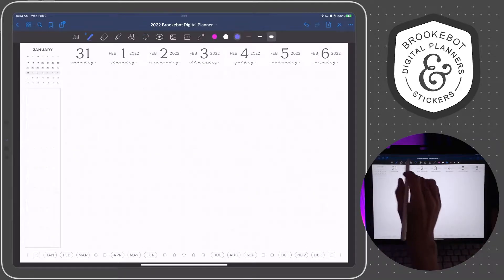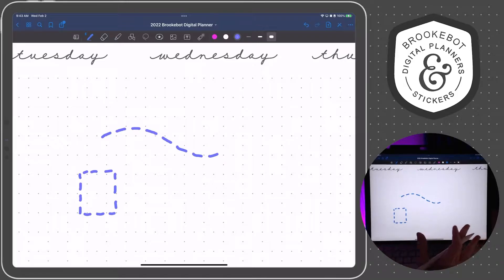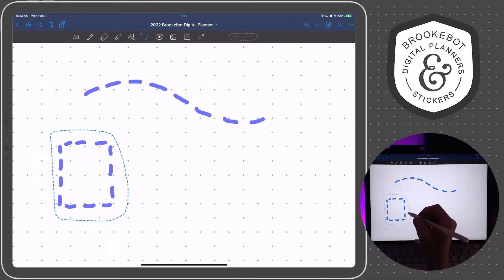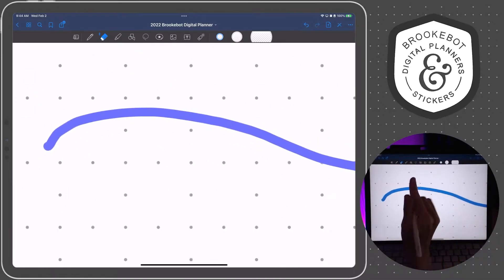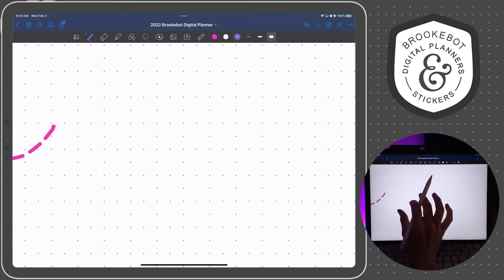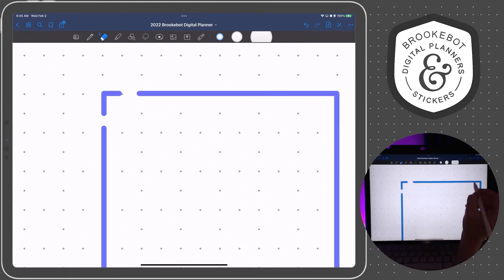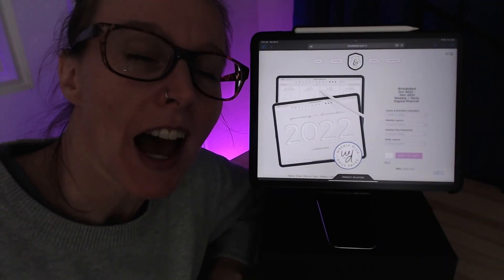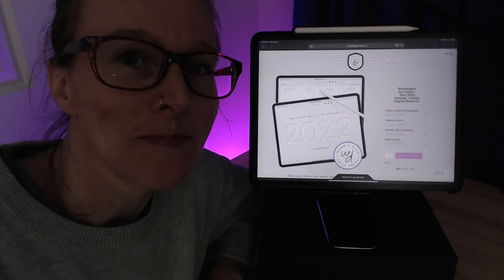Smarter Dashed Line (Erase Parts of Solid Line) in Goodnotes iPad App